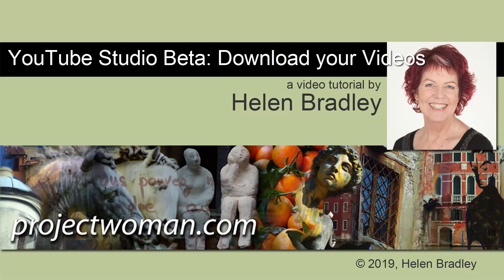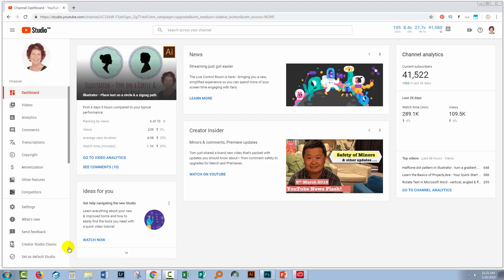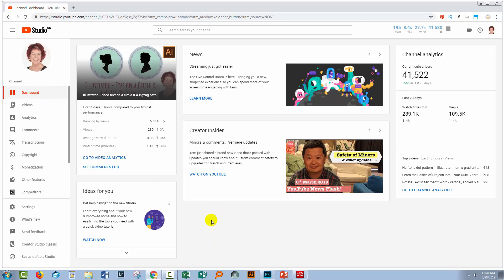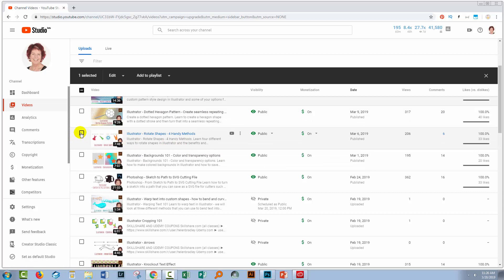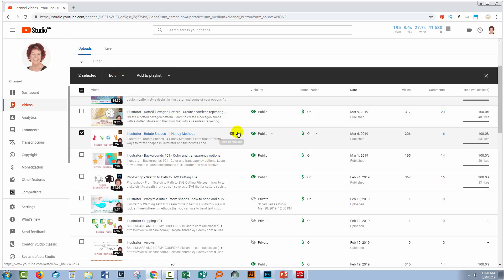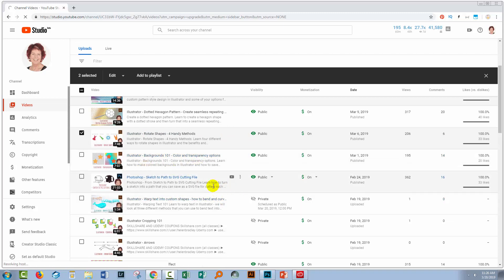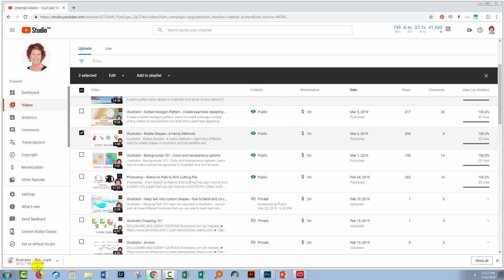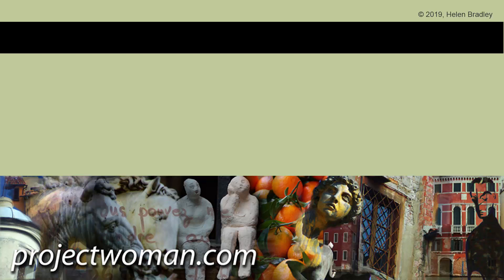YouTube - Download Your Videos in YouTube Studio 2020 - Quick & Easy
YouTube - Download Your Videos in YouTube Studio 2020
If you're using YouTube Studio then here's how you can download your own videos from your YouTube channel. If you've lost the original video or need to make a backup of a video from your channel this is how it is done.

If you are using the old Studio Classic then you can learn to download your own videos using it,

Learn to download your own videos from your YouTube account quickly and easily - without installing any special software to do so.
You will see how to download your videos using the new Creator Studio! This is a simple process once you know how and your videos will be downloaded as MP4s. This is handy to do when you need to back up your videos or take a video to another online service or even to make major edits to a video when you don't have the original for some reason.